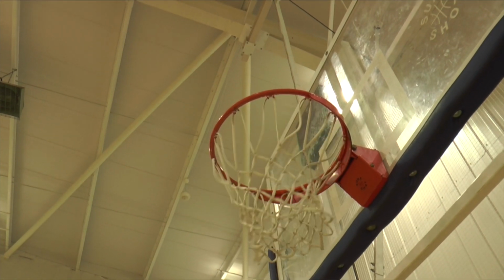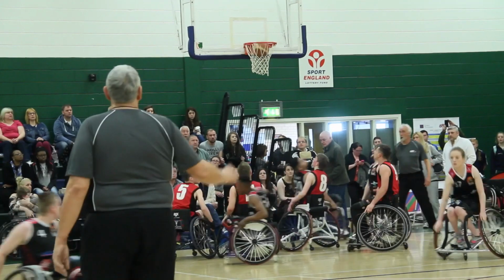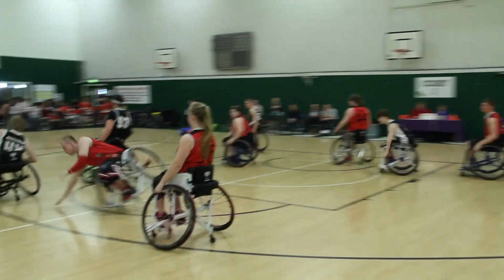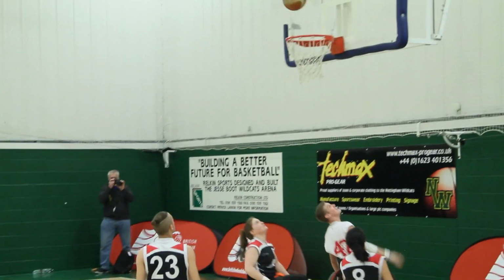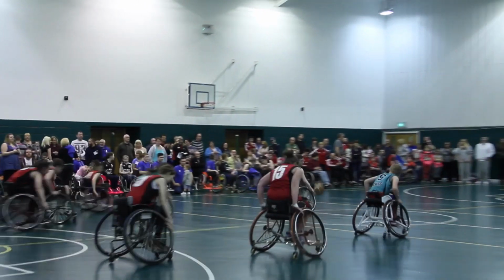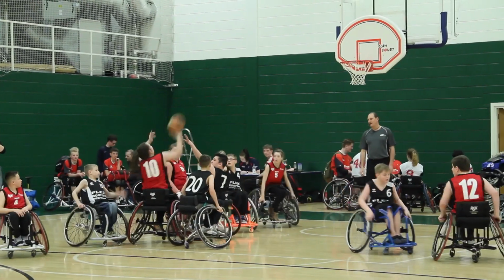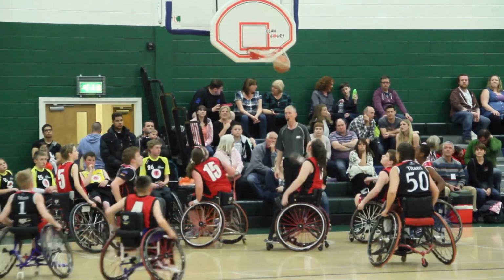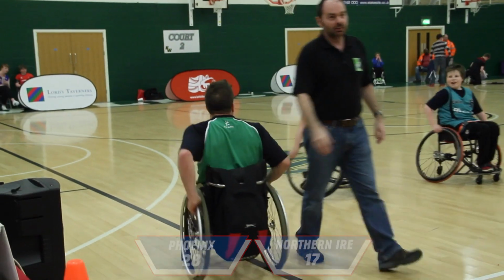The Lord's Taverners Junior League Finals 2015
Saturday 18th April saw Nottingham play host to an incredible Super Saturday of wheelchair basketball action as the UK’s top 16 junior teams descended upon the Wildcats Arena to battle it out in The Lord’s Taverners Junior League Finals 2014/15 - relive the highlights from a great day of sport!

Highlights package from Alan March Sport Ltd.